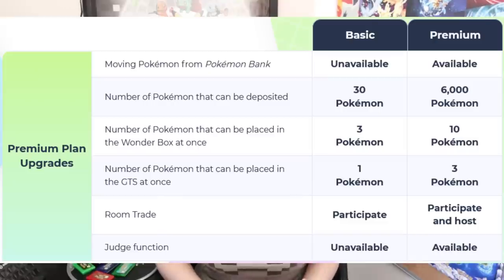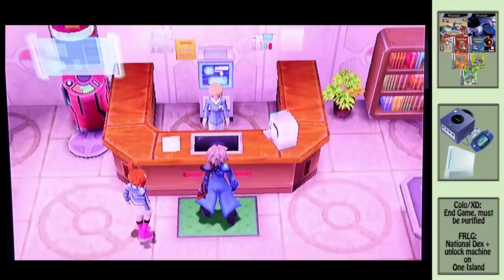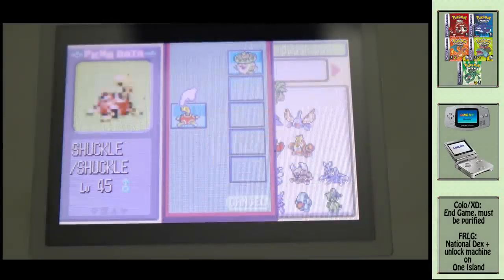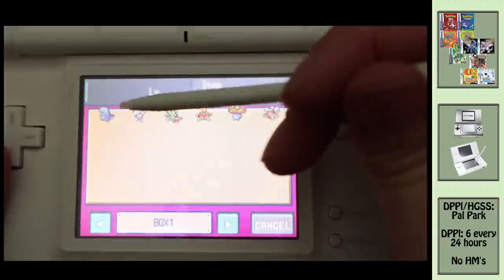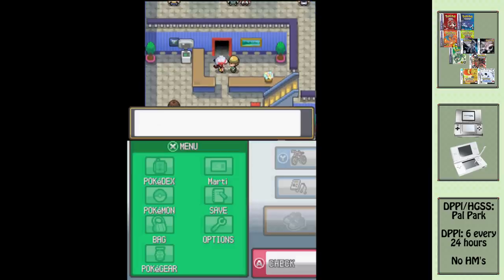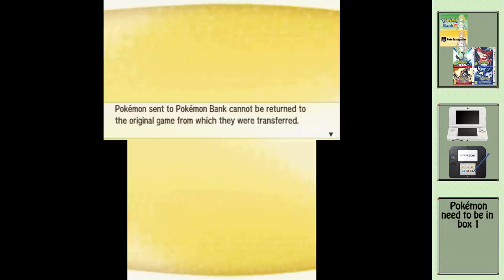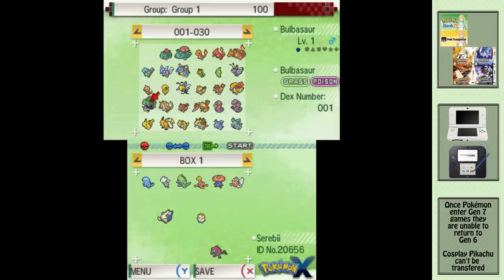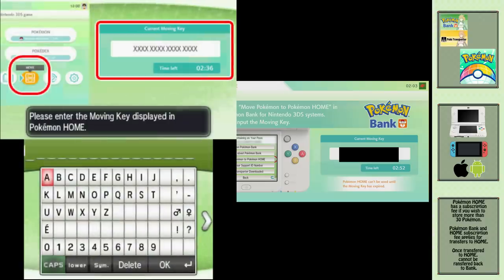Pokémon HOME - COMPLETE transfer guide! Colosseum to Sword and Shield!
How to get your Pokémon from old Pokémon games (Gen 3! Pokémon Colosseum on GameCube!), all the way up to Pokémon Sword and Shield using Pokémon HOME.

Consoles needed:
GameCube and transfer cable.
Nintendo DS/DSL
Nintendo 3DS family console
Nintendo Switch

Games needed:

Pokémon Colosseum/XD Gale of Darkness
Pokémon Diamond, Pearl, or Platinum
Pokémon HeartGold or SoulSilver
Pokémon Black, White, Black 2, or White 2
Pokémon X, Y, Omega Ruby, or Alpha Sapphire
A subscription to Pokémon Bank
A subscription to Pokémon Home

Logos - @KevinKrust
Avatar - @Rees_bees